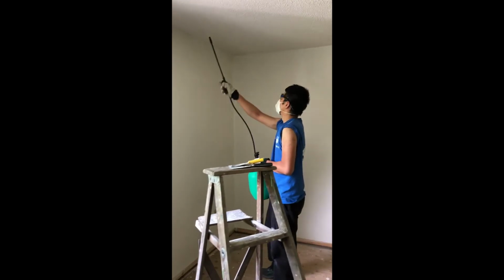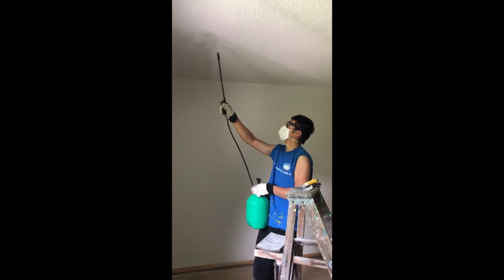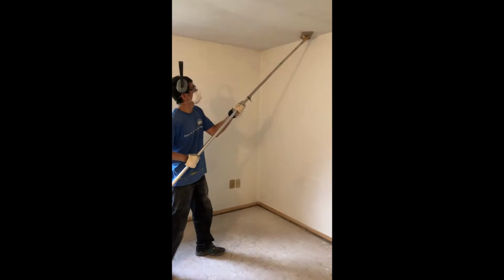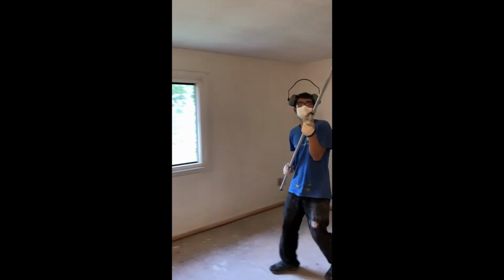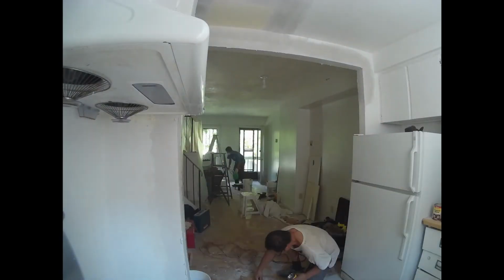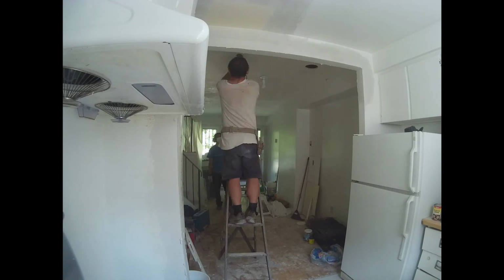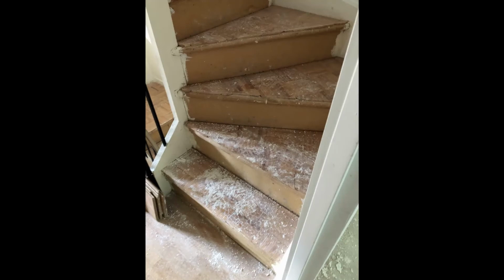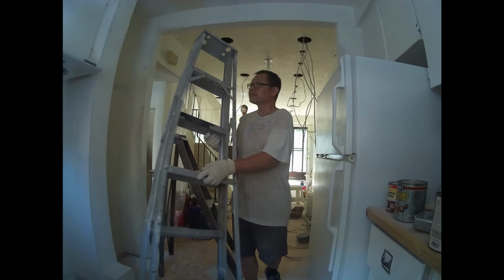Reno Pt 2